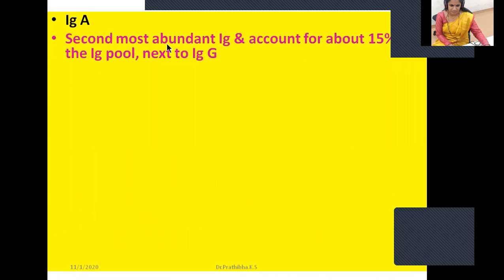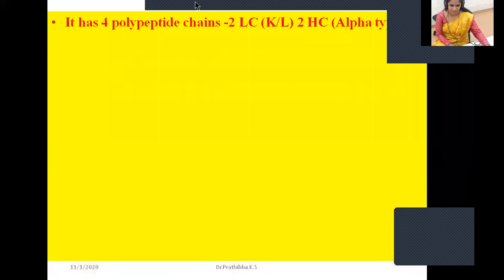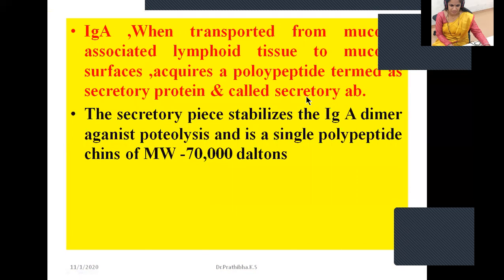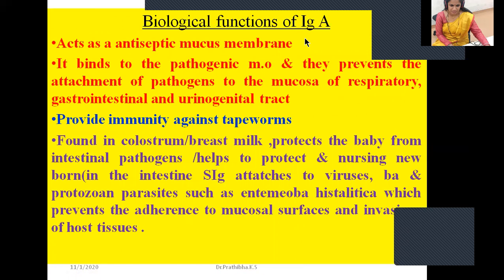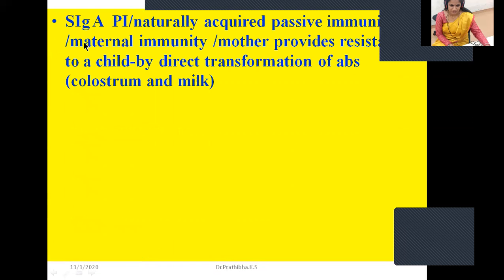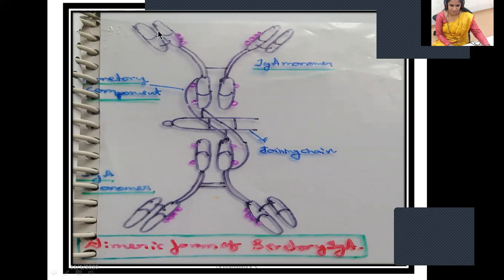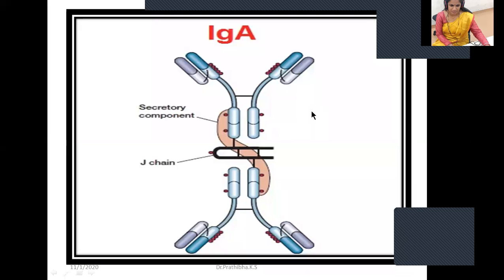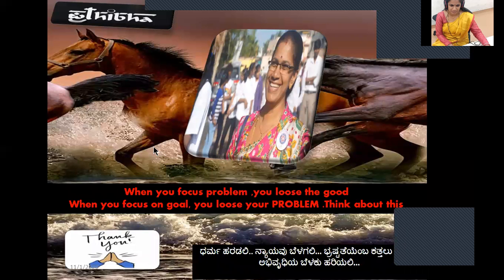Antibody –structure & functions of Ig A